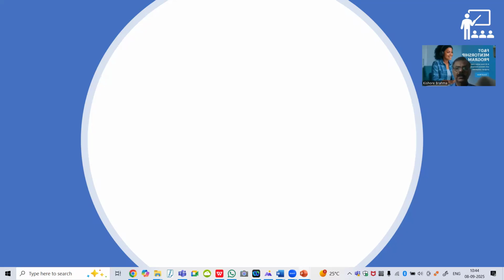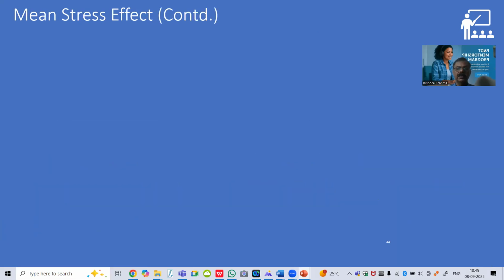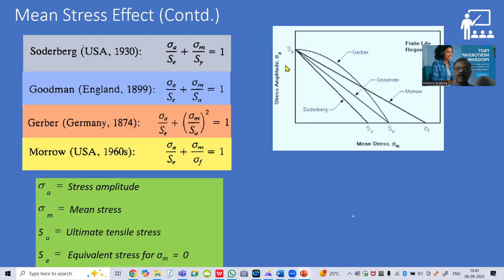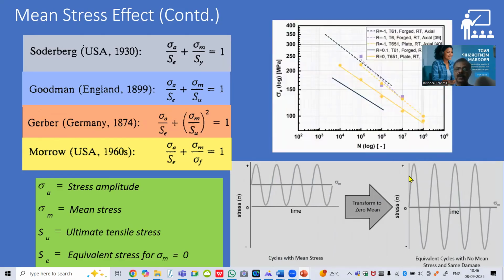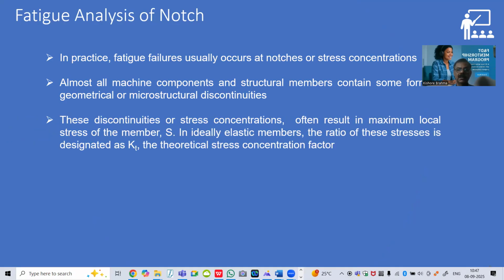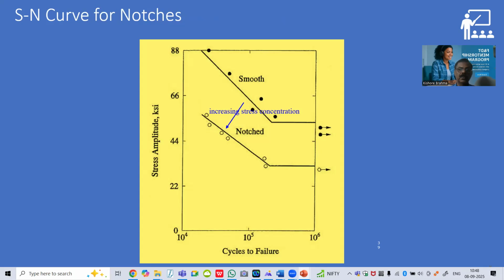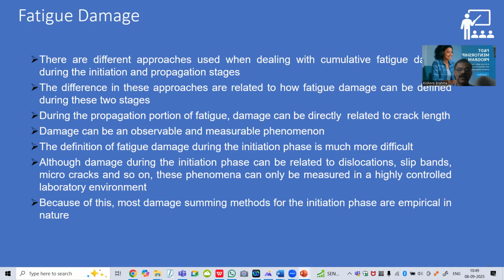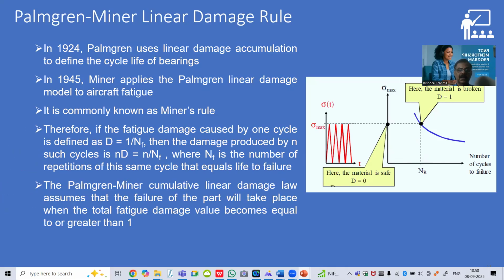Effecct of Mean stress, Notch & Miner's Rule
Unlock the fundamentals of fatigue analysis in materials with this session on:
• Effect of Mean Stress on fatigue life
• Notch sensitivity and fatigue failures in engineering design
• Palmgren-Miner’s Rule for cumulative fatigue damage prediction

Learn how mean stress influences durability, why notches are critical in real-world components, and how Miner’s rule is applied in mechanical engineering, aerospace, and structural analysis.
This video is ideal for engineering students, researchers, and professionals who want a clear, practical understanding of fatigue behavior, stress-life approach, and damage tolerance methodology.

🔹 Key Topics Covered:
• Fatigue under different stress ratios (R-values)
• Stress concentration factors (Kt, Kf)
• S–N curve for notched components
• Linear damage accumulation using Miner’s Rule